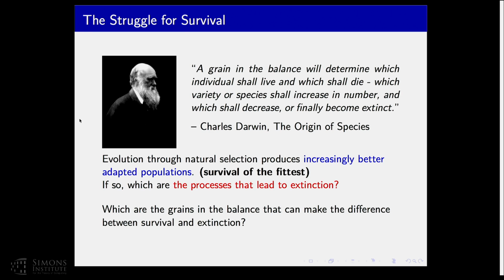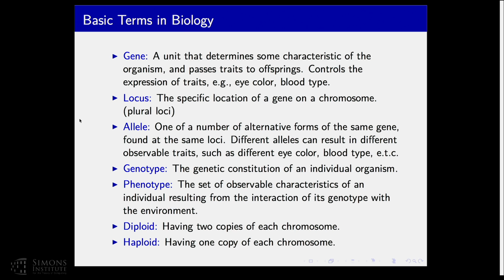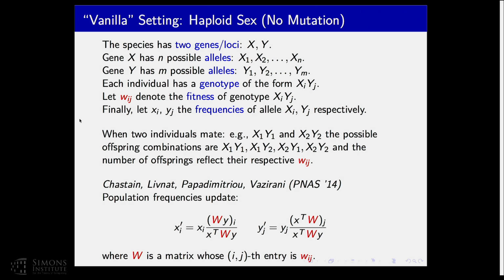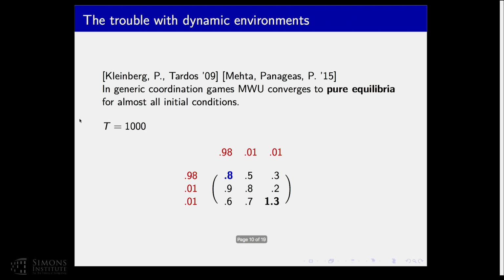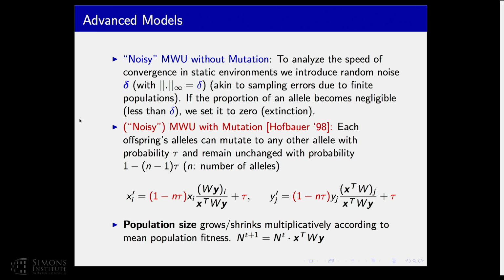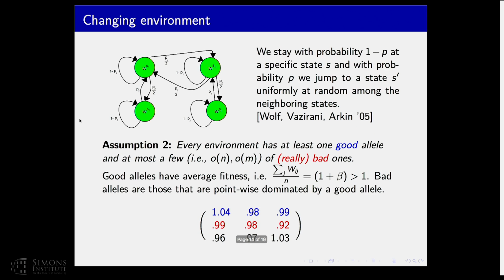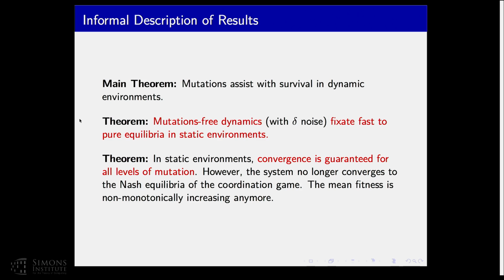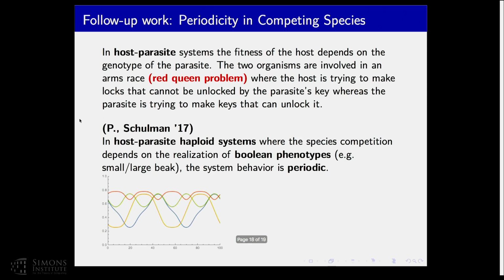02 - Piliouras - Mutation, Sexual Reproduction and Survival in Dynamic Environments